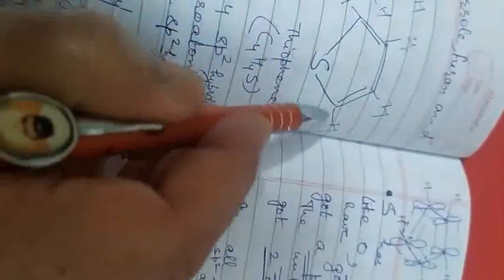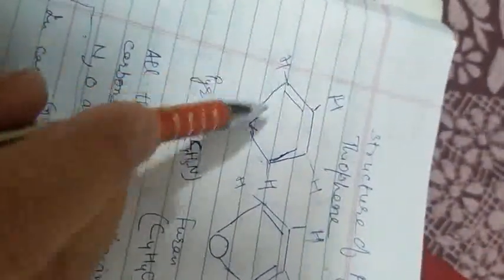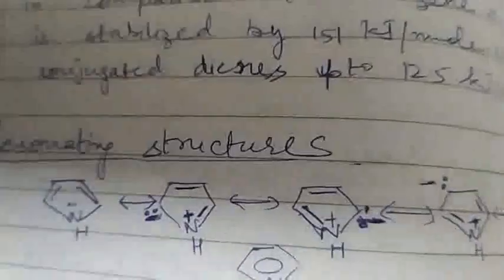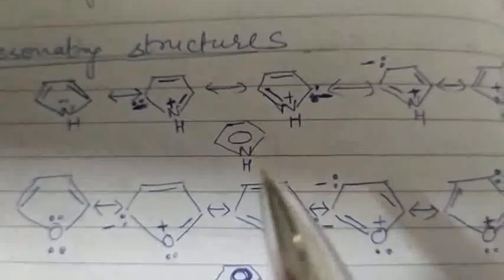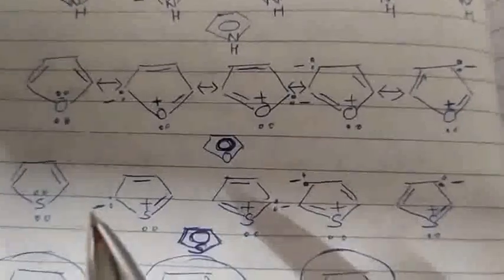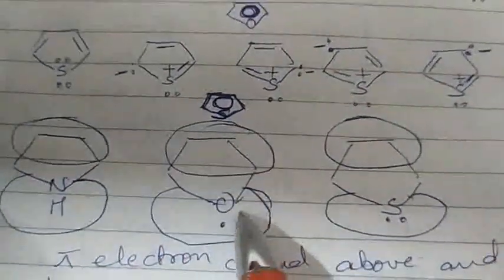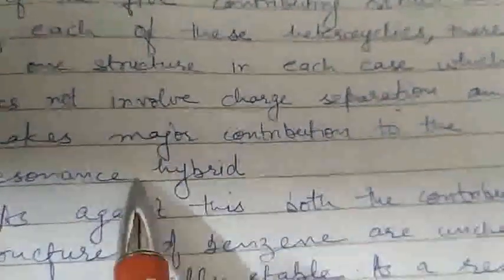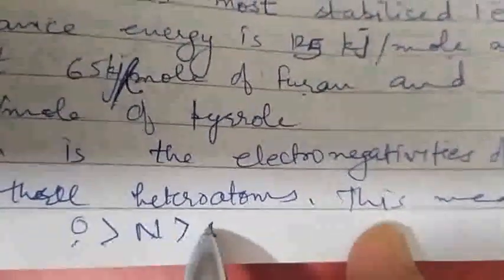Final year - Structure of Pyrole, Furan and Thiophene